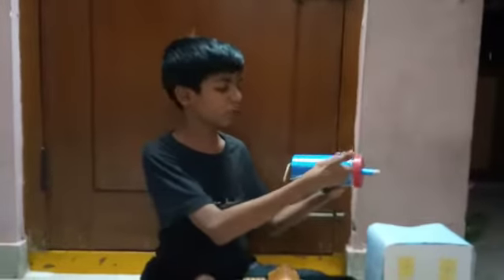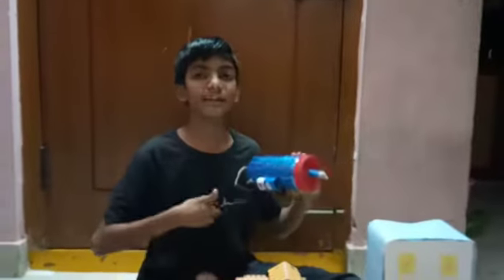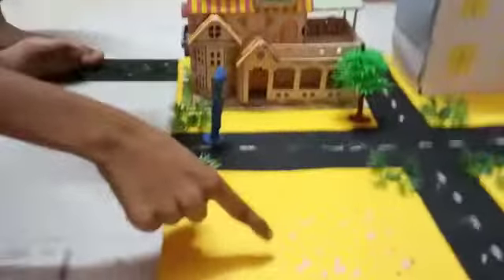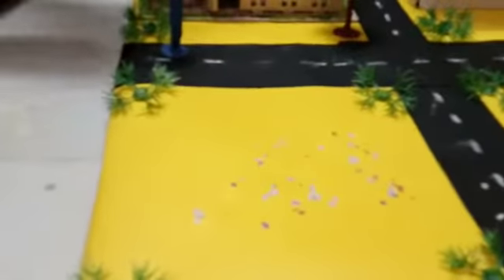Vacuum cleaner working model